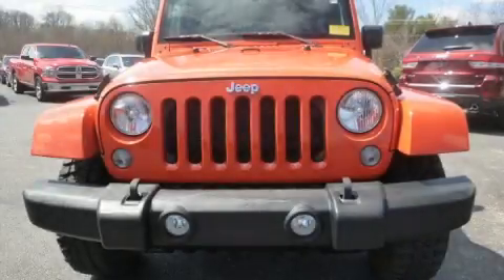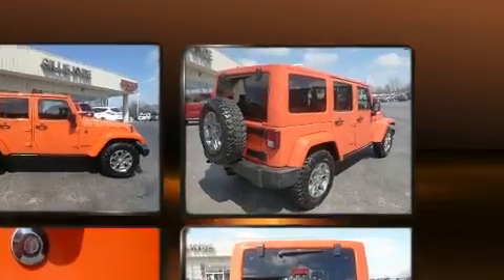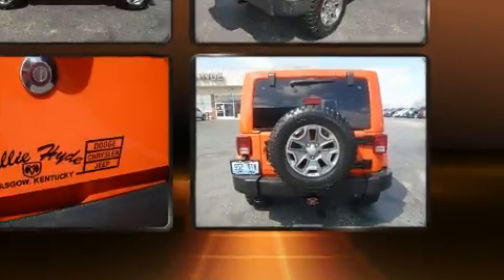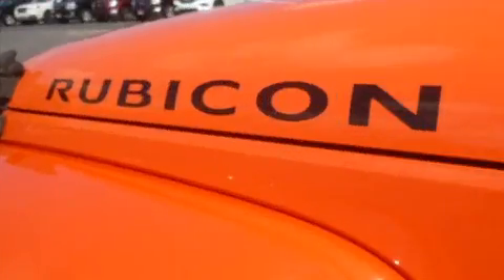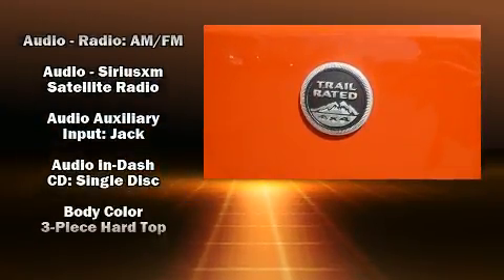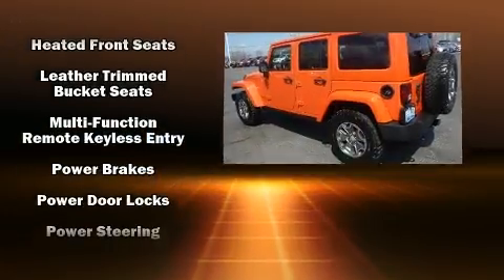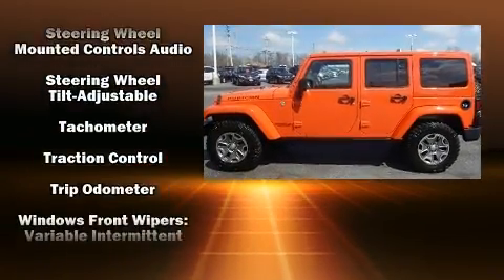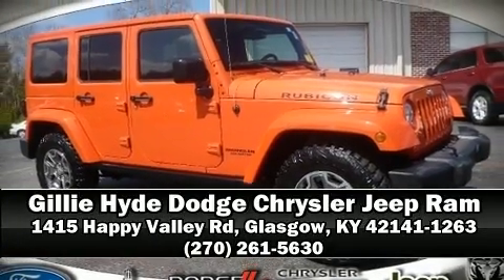2015 Jeep Wrangler Unlimited Rubicon 4x4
Experience driving perfection in the 2015 Jeep Wrangler Unlimited. Smooth gearshifts are achieved thanks to the refined 6 cylinder engine, and for added security, dynamic Stability Control supplements the drivetrain. Four wheel drive allows you to go places you've only imagined. All of the premium features expected of a Jeep are offered, including: a leather steering wheel, an automatic dimming rear-view mirror, front bucket seats, front fog lights, heated door mirrors, cruise control, and 1-touch window functionality. Safety equipment has been integrated throughout, including: dual front impact airbags, integrated roll-over protection, traction control, brake assist, a panic alarm, and 4 wheel disc brakes with ABS. It also arrives with a Carfax history report, indicating just one previous owner. Our sales reps are knowledgeable and professional. They'll work with you to find the right vehicle at a price you can afford. We are here to help you.